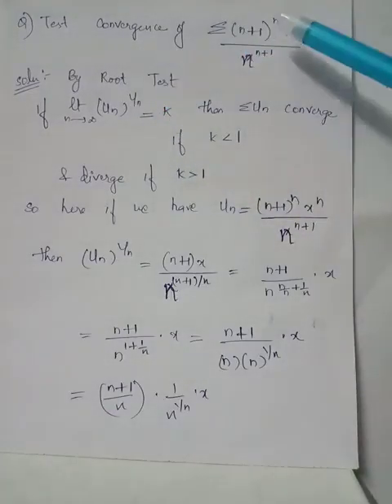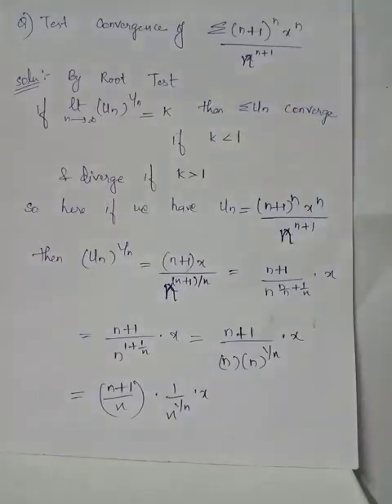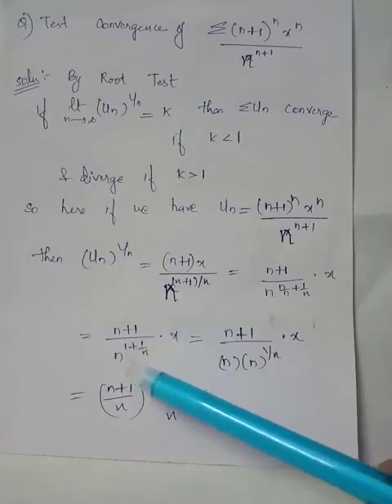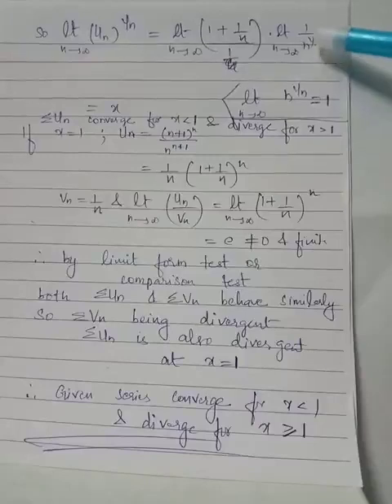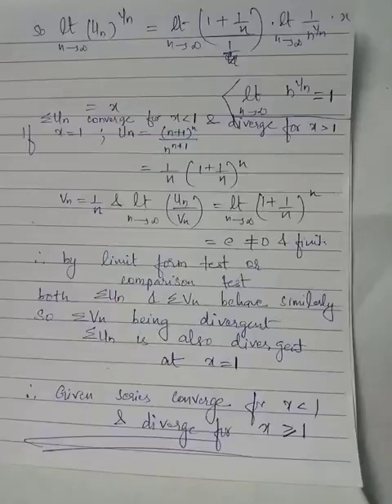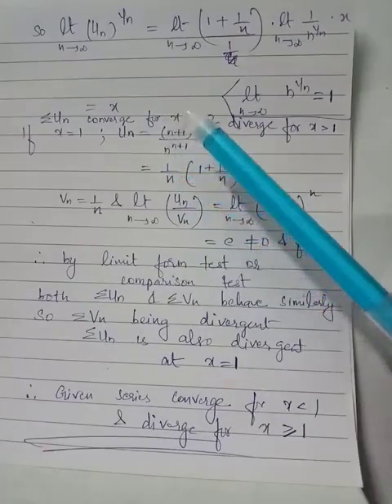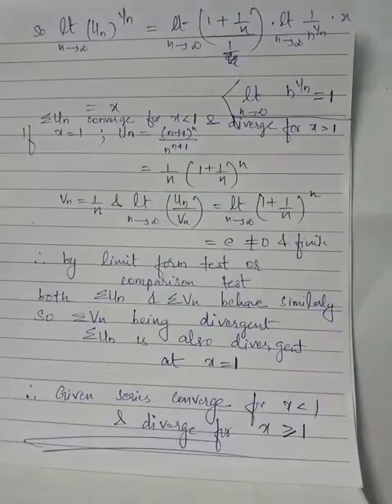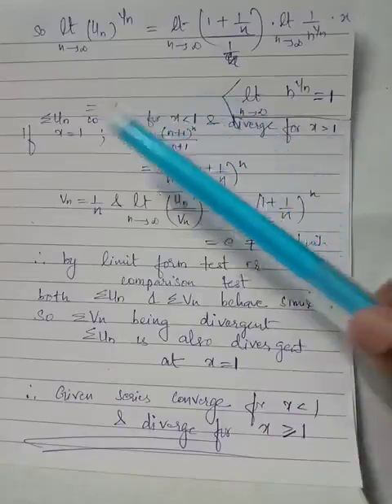convergence test /problem 11